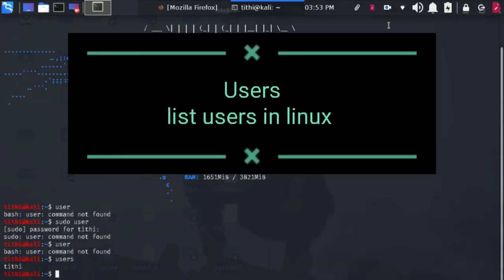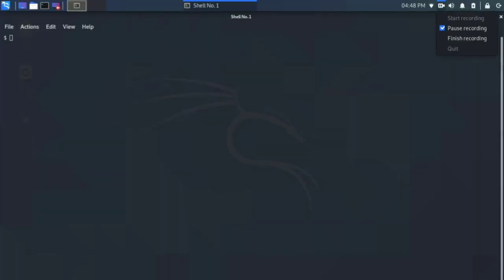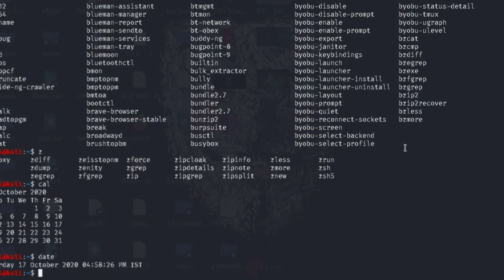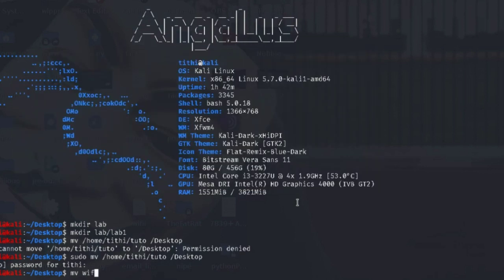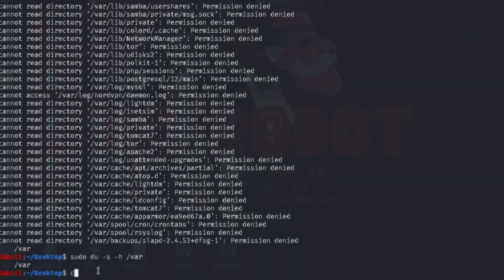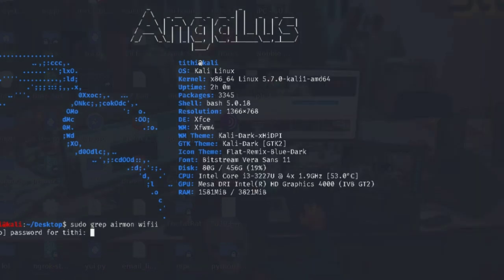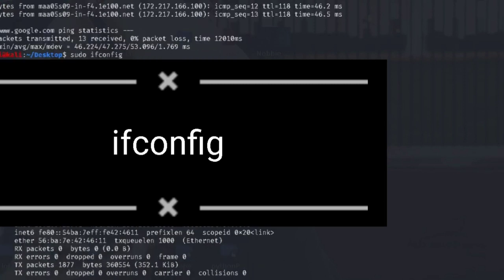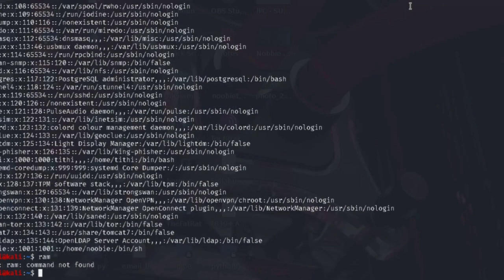kali linux tutorial for beginners in 2020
So as Linux beginners we need many commands on a day to day use. But often seems to forget them soon and again went on searching for it.
So I made this video which contains each and every most needed commands  while working with the kali Linux terminal
Contents:-

Had written all the fuctions of the commands I explained and used in this video

Introduction: (0:00)
Super user: (00:52)
All the logged in users: (01:44)
To add new users: (02:05)
Give root access to the new user: (02:57)
Updating and upgrading the system: (04:23)
Print the user name associated with the current effective user id:  (04:52)
To display line of text/string that are passed as an argument :  (05:05)
To find out how long the system is active (running):  (05:11)
To see all the commands  u used throughout: (05:30)
a,b,c,d (alphabets) commands: (05:42)
calender: 06:05
Print name of current/working directory you are on: (06:18)
To check the contents in a directory: (06:24)
To change the current working directory: (06:39)
To create a directory: (07:21)

How to cut, copy , paste on Linux: (08:14)
To prints the name, version, and other details about the current system: (08:57)
For Install, remove, and manage Debian packages: (09:13)
Retrieve files via HTTP or FTP:  wget
Summarize disk space used for each FILE and/or directory: (09:42)
To transfer data to or from a server, using any of the supported protocols (HTTP, FTP, IMAP, POP3, SCP, SFTP, SMTP, TFTP, TELNET, LDAP or FILE): (10:33)
Change the user's password. If no user is specified, changes the password for the current user: (10:50)
To  displaying LSB (Linux Standard Base) information about your specific Linux distribution: (11:26)
List, test, and extract compressed files in a ZIP archive: (11:36)
to Concatenate files and print on the standard output: (11:46)
To Search for PATTERN in each FILE or standard input: (13:03)
To  Remove files or directories: (13:26)
To display the user manual of any command that we can run on the terminal: (13:48)
To create, change and modify timestamps of a file: (14:11)
ping is the primary TCP/IP command used to troubleshoot connectivity, reachability, and name resolution: (14:29)
Configure network interface parameters: (14:55)
to get info about a particular command: (15:14)
 to change the access mode of a file: (15:34 )
Compress(zip) multiple files: (16:18)
git command:  (16:30 )
to find your ip adress: (16:46)

cat    /etc/passwd : (17:02)
( Links: )
Link 1: